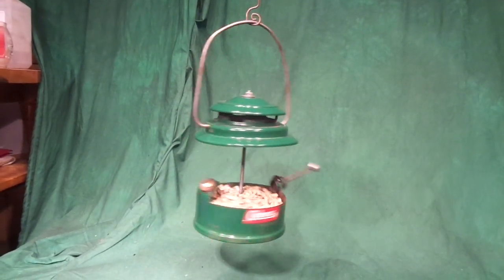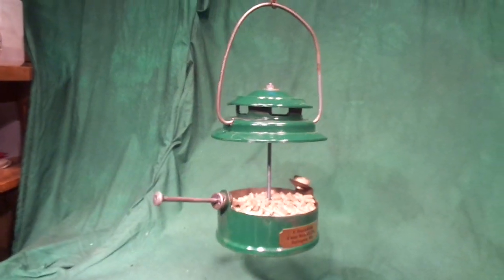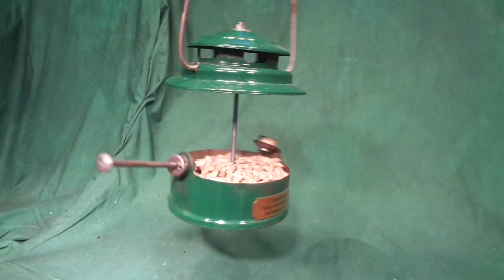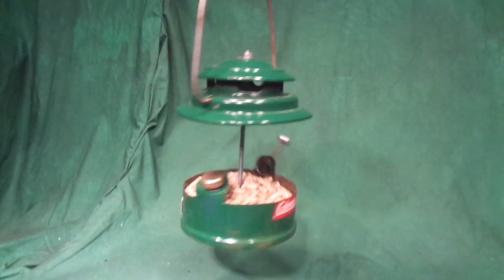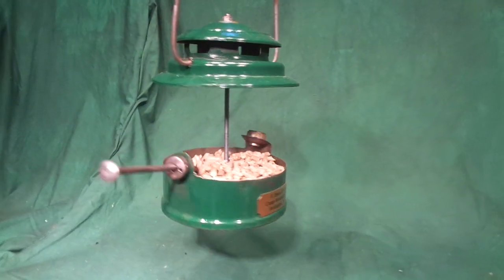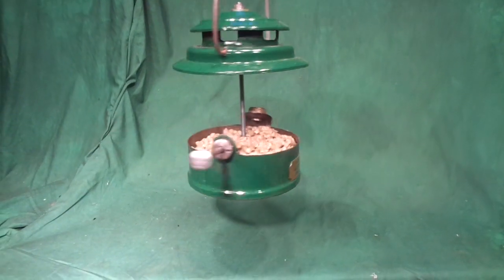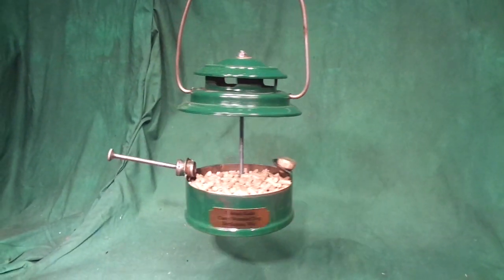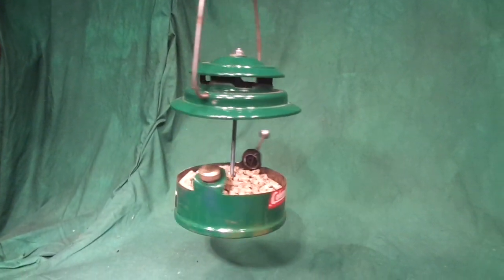coleman lantern bird feeders 003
From the Camp Wounded Dog Workshop-  repairing old lanterns I frequently have parts lanterns to far gone to use-- didn't want to waste them so I came up with a good Eco-friendly use for them !! Bird Feeders !!